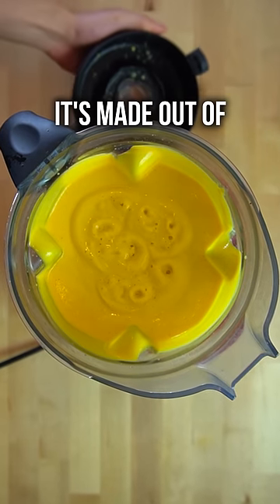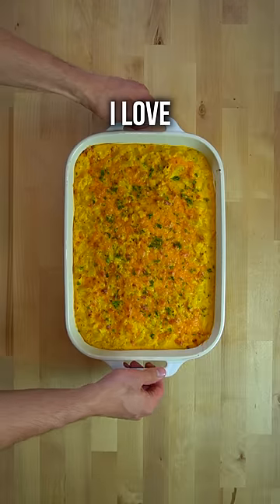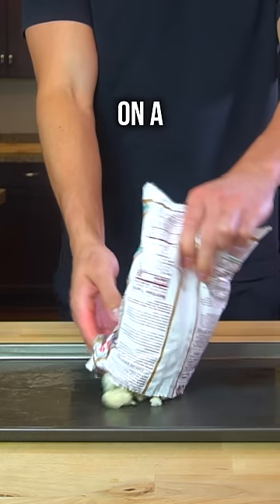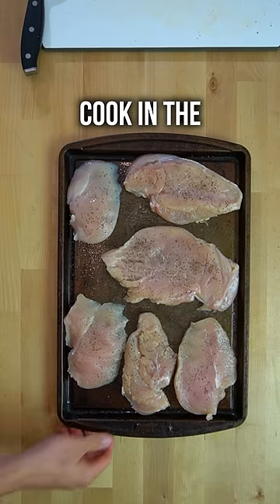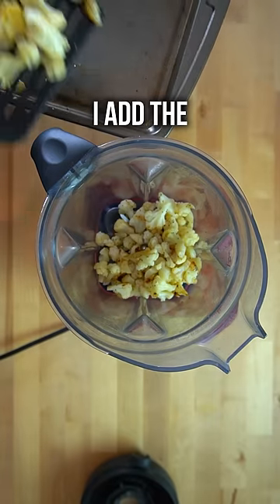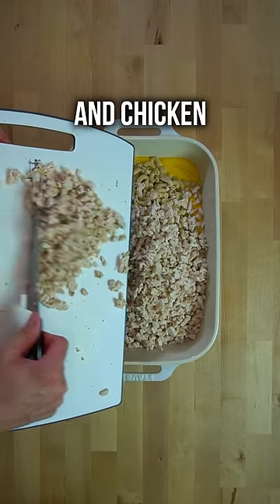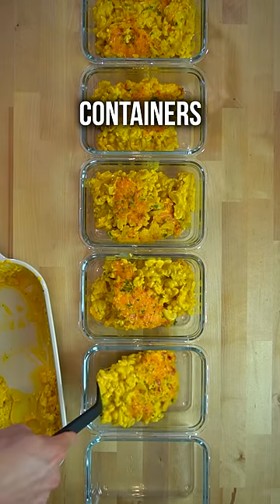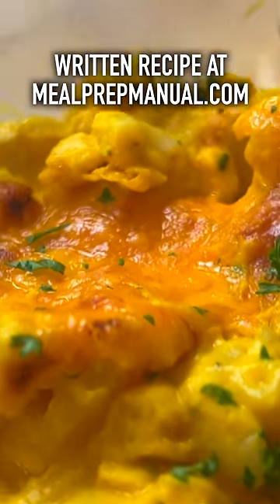I Don't Like Vegetables so I Hide Them in Mac & Cheese